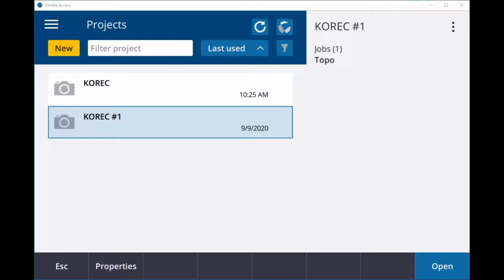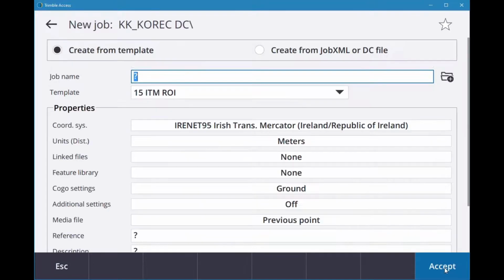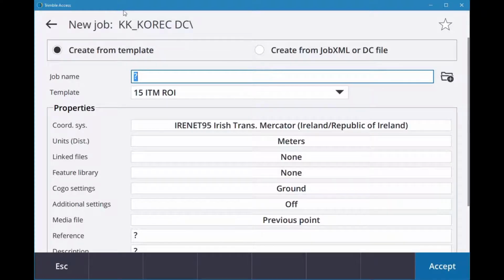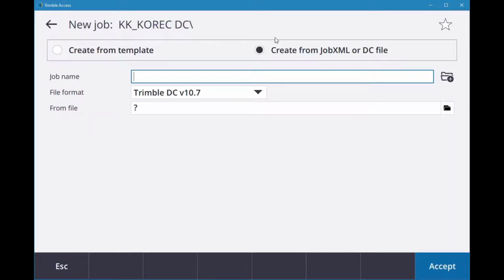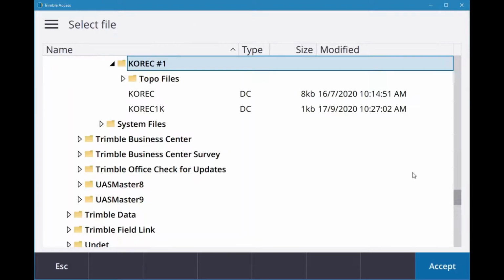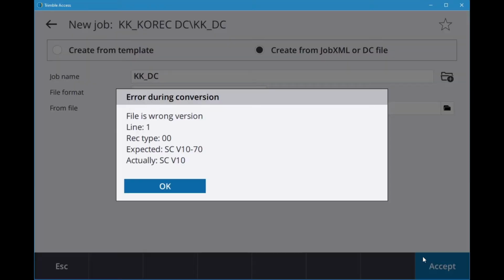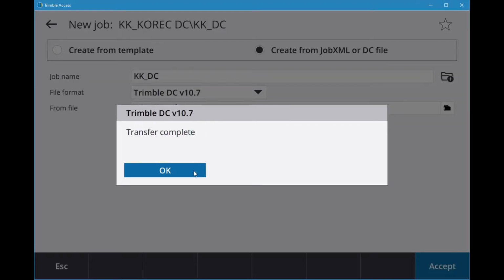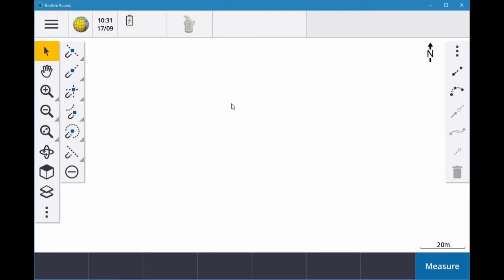Importing a DC file into Trimble Access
How to import a site calibration (DC file) into Trimble Access v2020.10